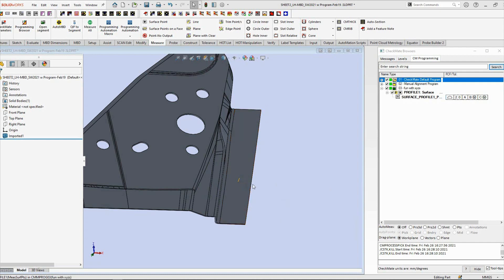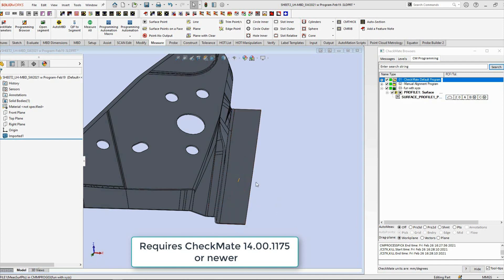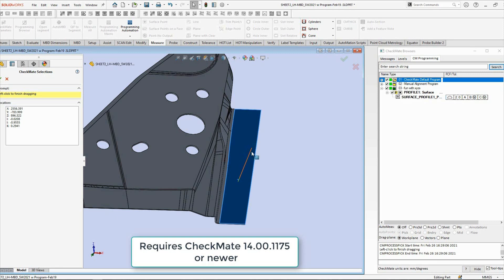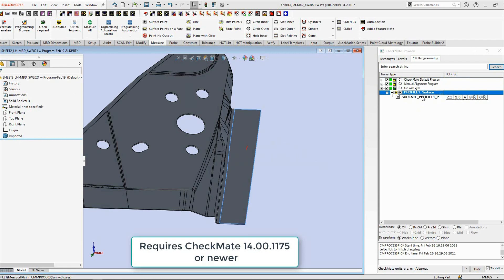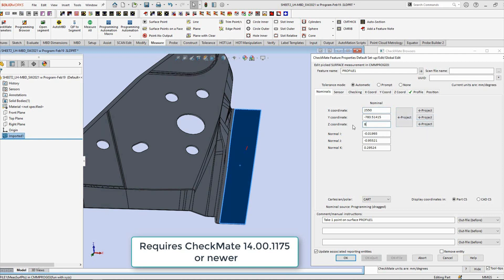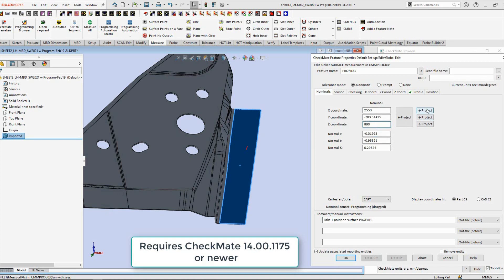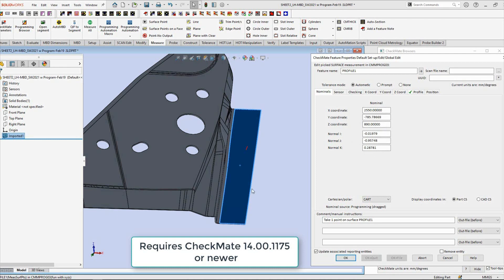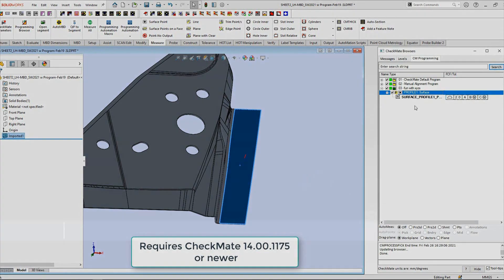Editing Surface Measurements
We’ve introduced an option that enables you to edit or relocate surface measurements to specific locations with a point-and-click workflow.